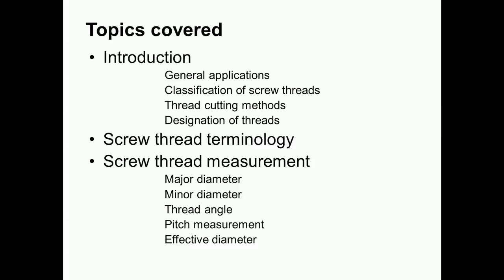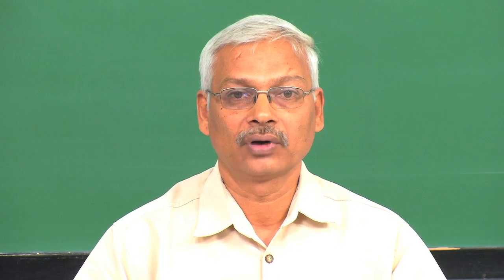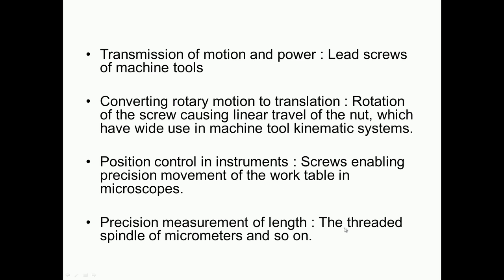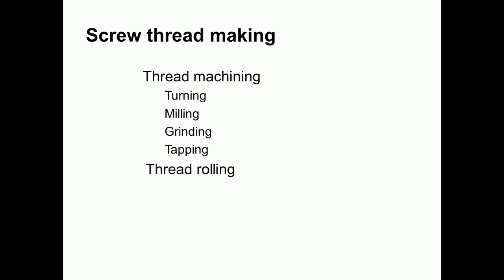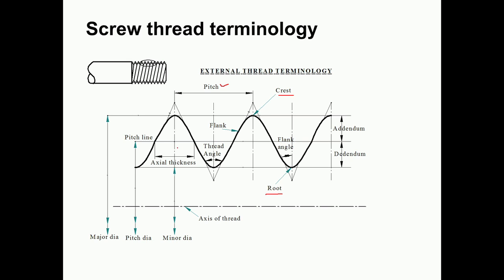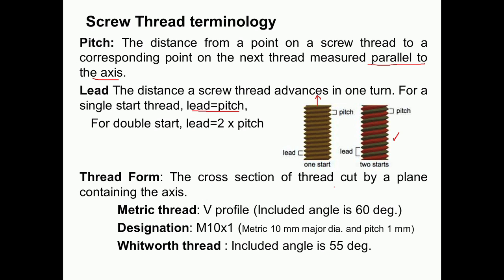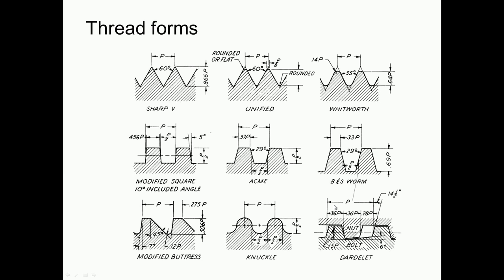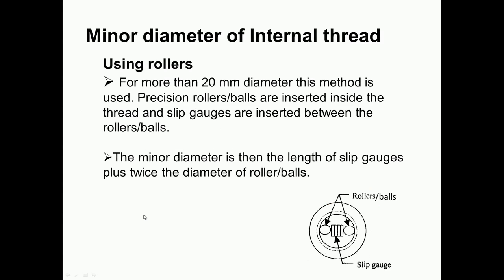Screw thread production and terminology